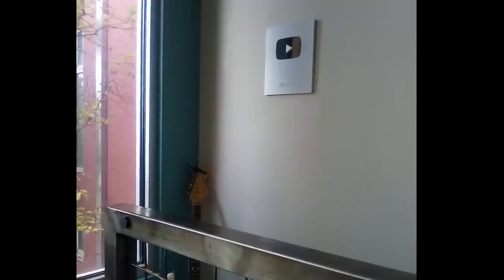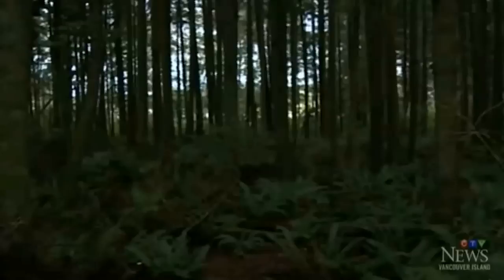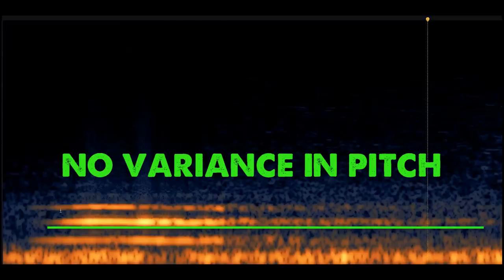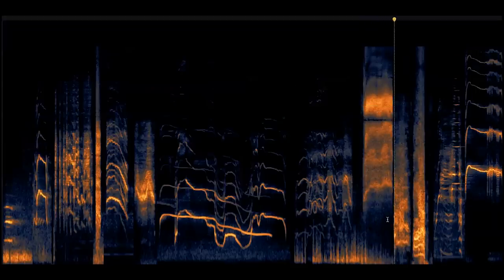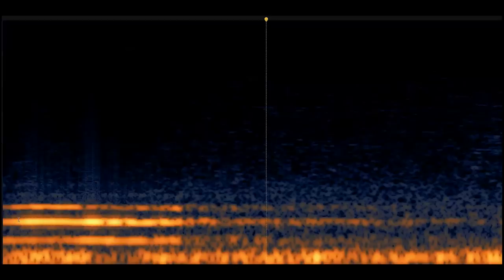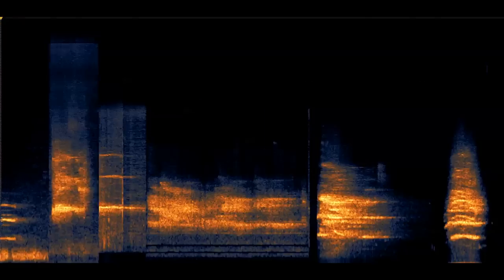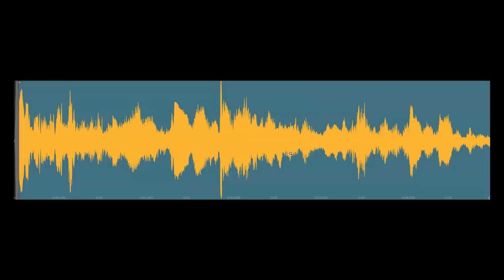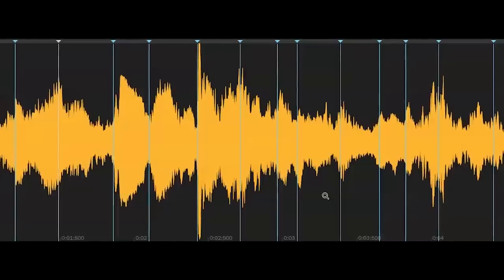Strange Sounds Spark Search for Sasquatch in B.C. (ThinkerThunker Analysis)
People think its' a dog, a coyote, a wolf I do a spectral analysis comparison of this howl vs them all. You won't believe what matched.

*As always, I'll be releasing this video to Members and Patrons 1st. Then to the public, later today (10/14/2022).
*Part 2 coming soon for Patrons and Members!

★MORE THINKERTHUNKER RESOURCES★
➤ Share a Video or Audio File or Your Story with Me